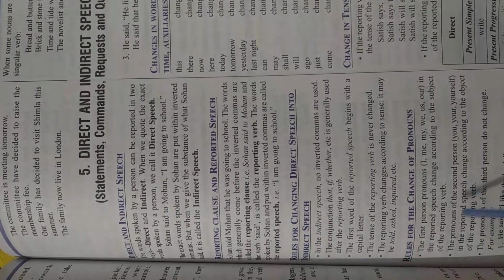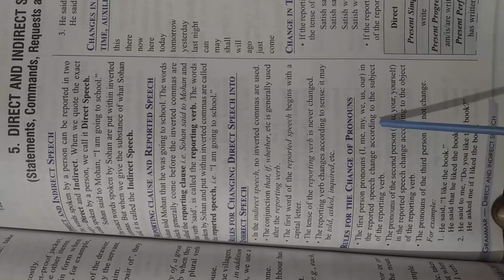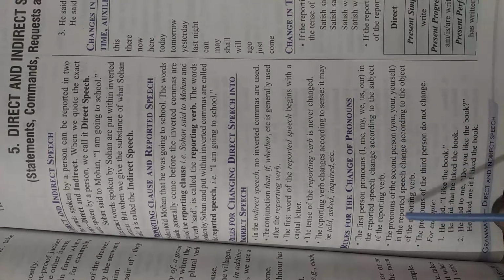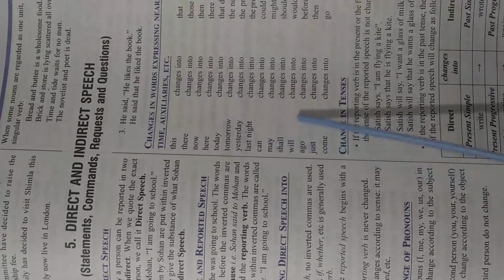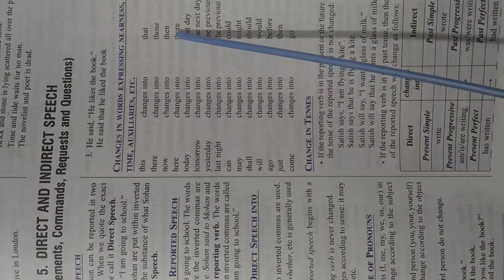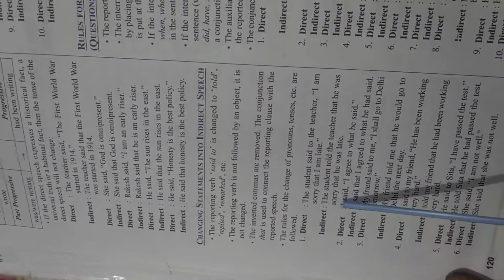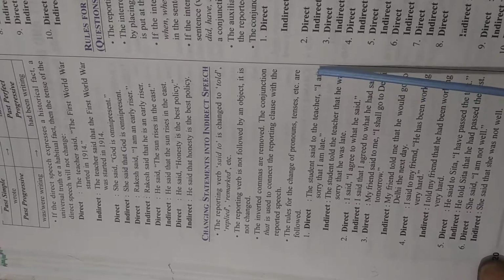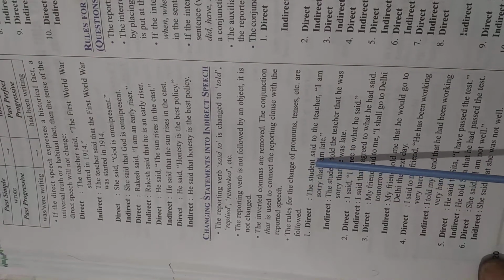Class-9 English grammar - Reported speech Dt 5-8-20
Meena Upadhyay